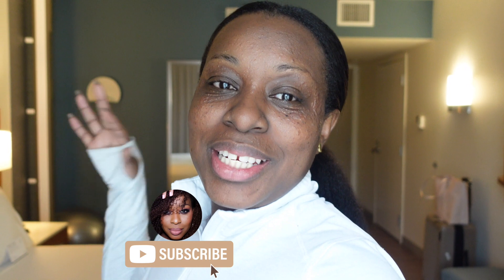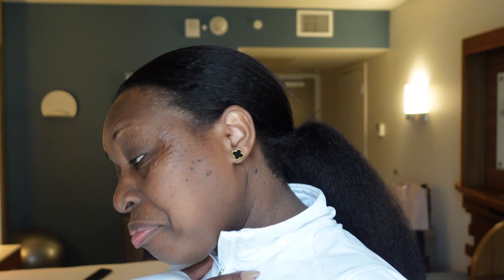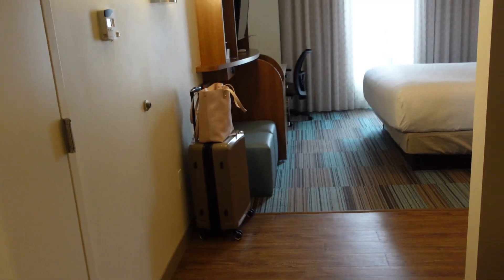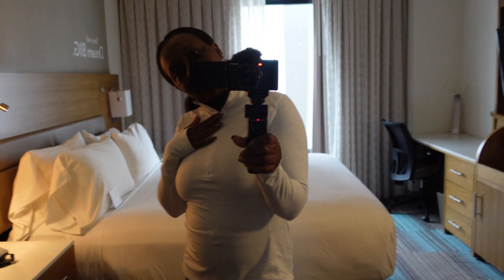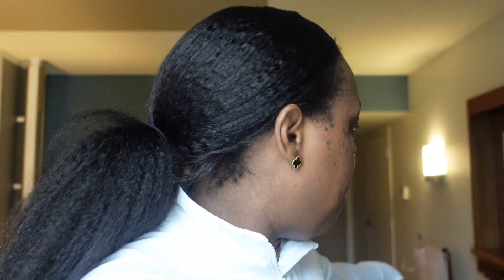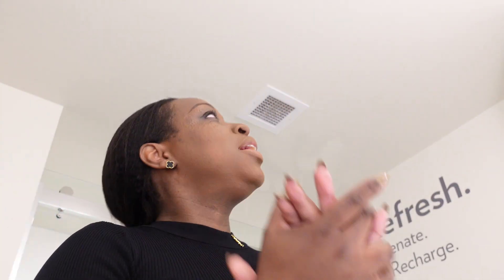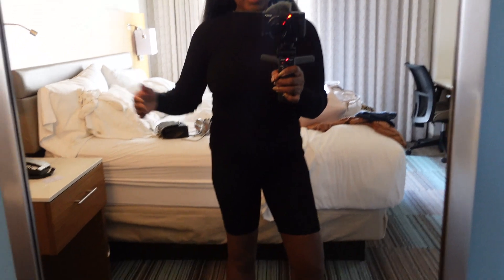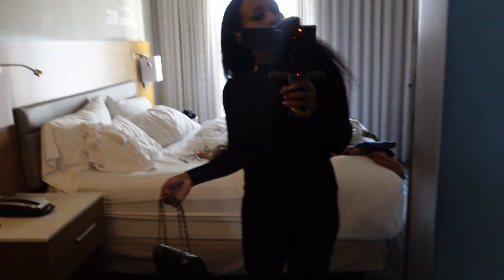SEATTLE VLOG: SO MAD I CAN'T BELIEVE I LOST IT + QUICK BUSINESS TRIP TO SEATTLE + GRWM RANDOMNESS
SEATTLE VLOG: I CAN'T BELIEVE I LOST IT + QUICK BUSINESS TRIP TO SEATTLE + RANDOMNESS